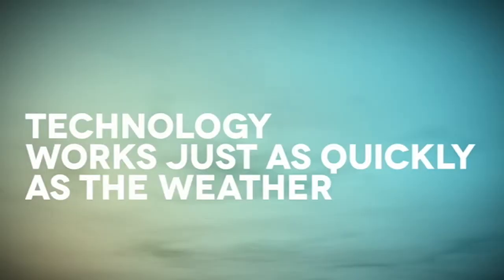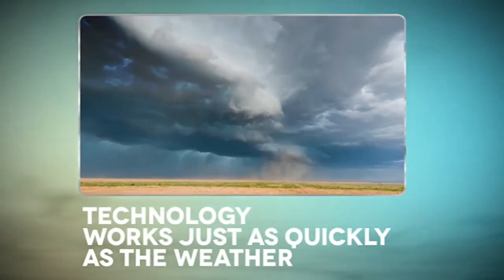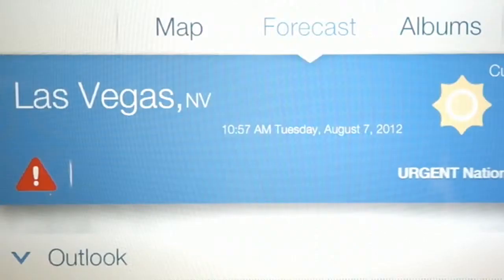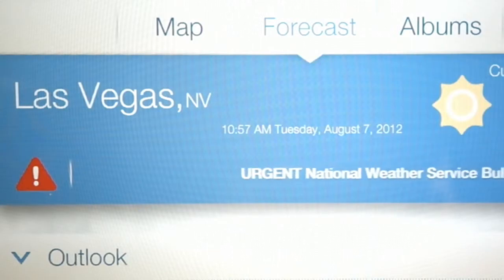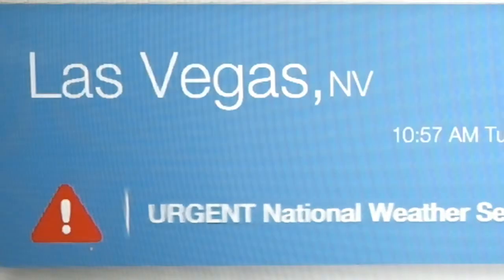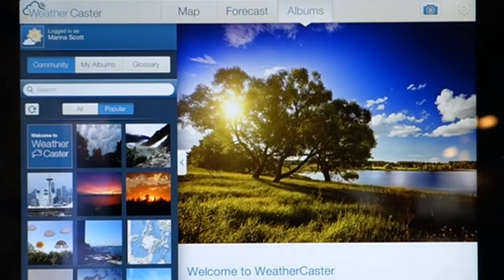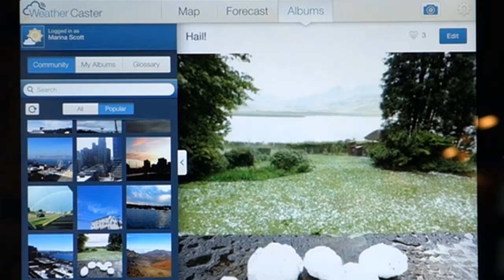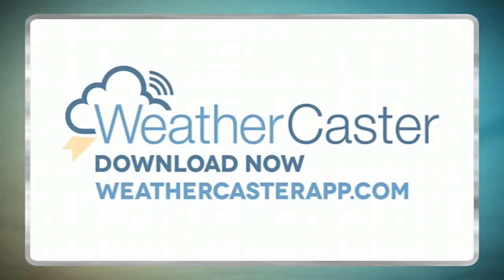Weather Photography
Weather photography has created some of the most intriguing imagery to date, and technology has only made it easier. Whether it's cold weather photography or warm weather, weather photography is easy with the WeatherCaster app. To explore weather photography more, visit us today or find us on

or